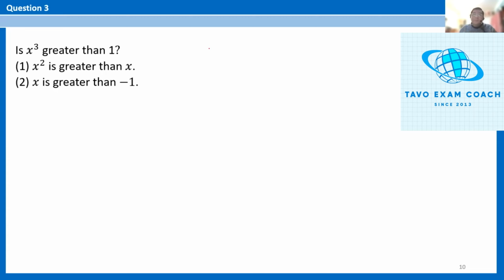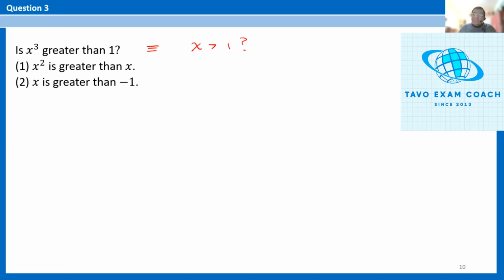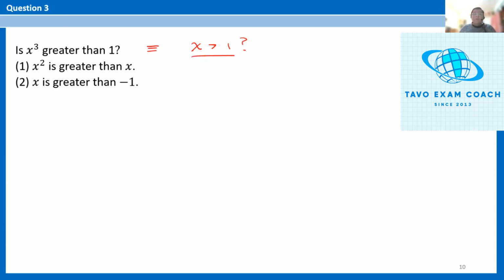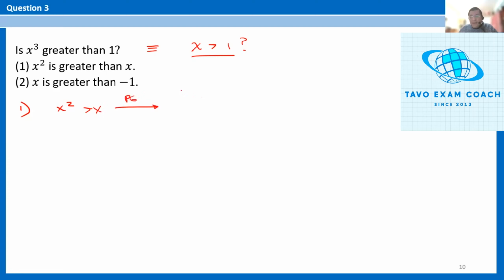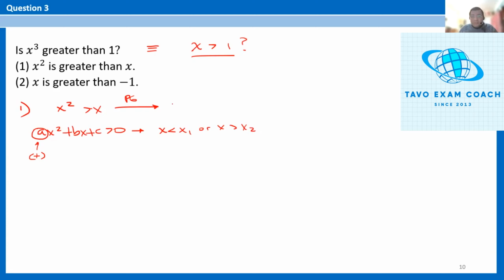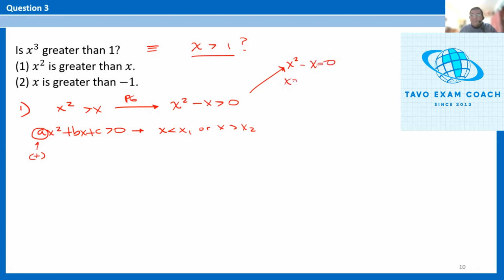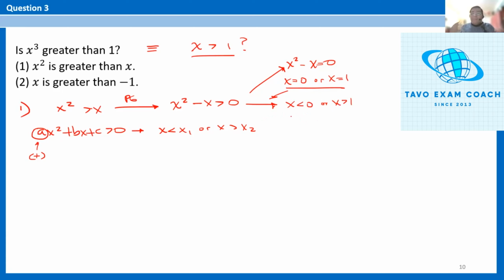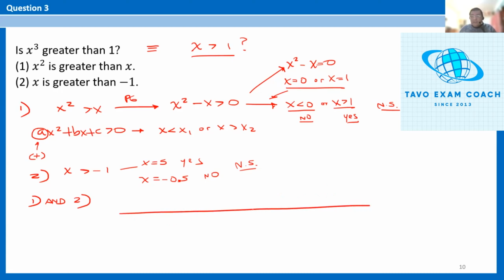GMAT Quant Inequalities Sample Question Q03